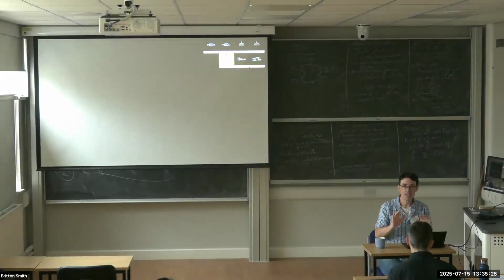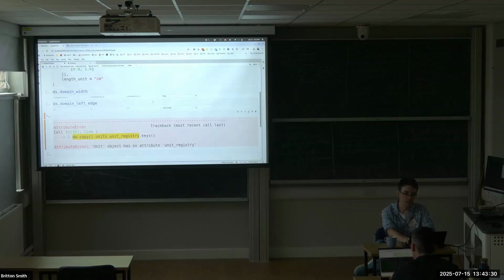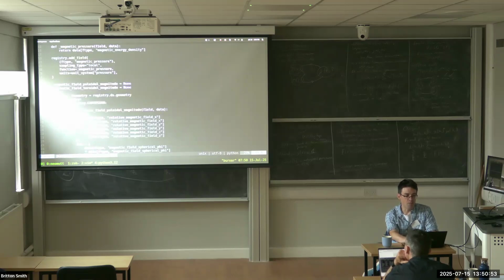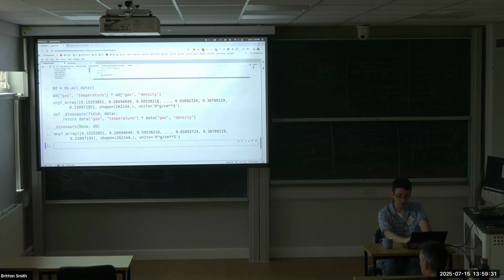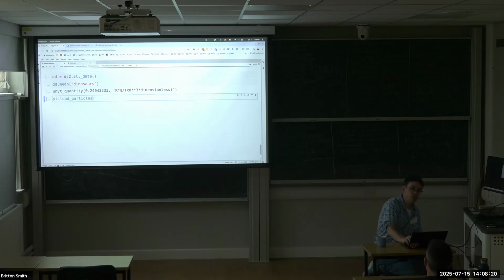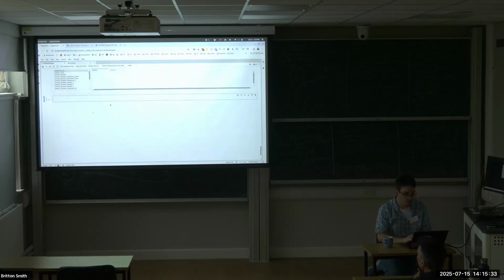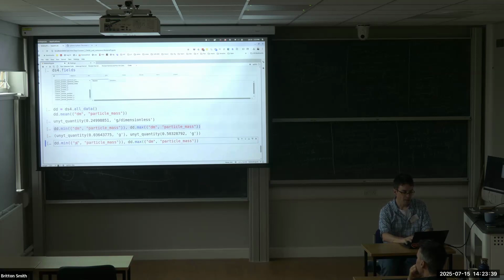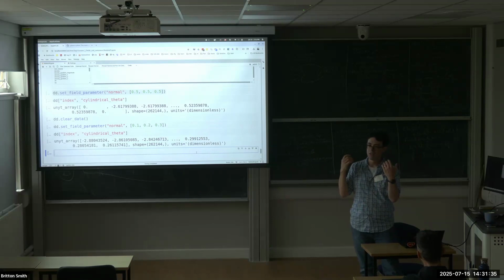yt Workshop 2025 - Day 1 - Lesson 5 - Derived Fields - Matt Turk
Derived fields in yt, from the 2025 Higgs Centre yt workshop on July 15, 2025.